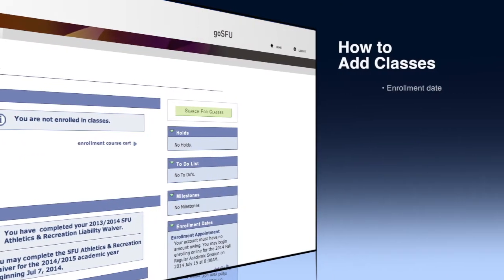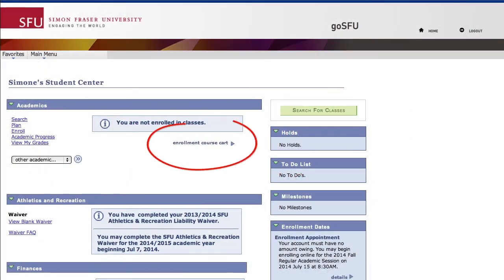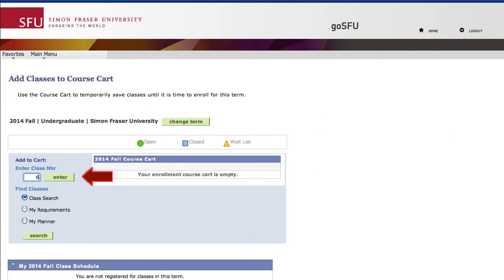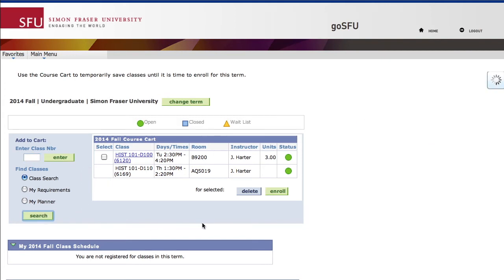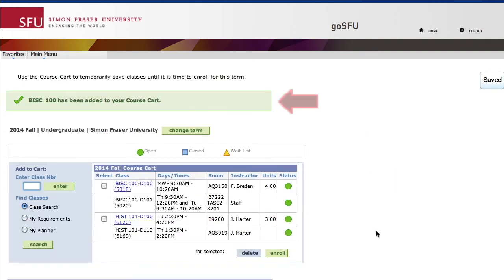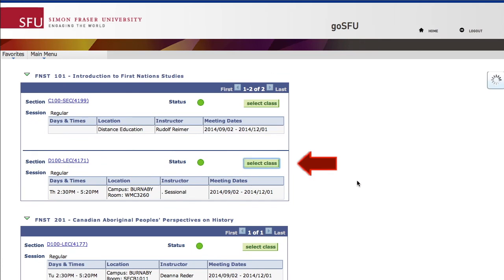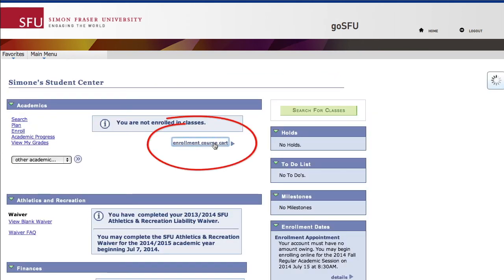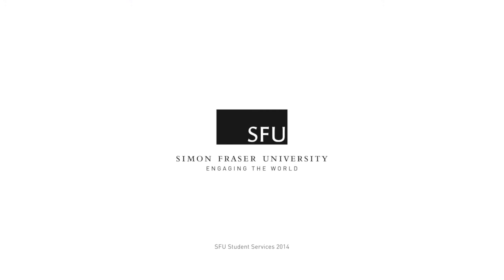How to add classes -- SFU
Learn how to add classes to enroll by using the search function and the course cart from your student account.